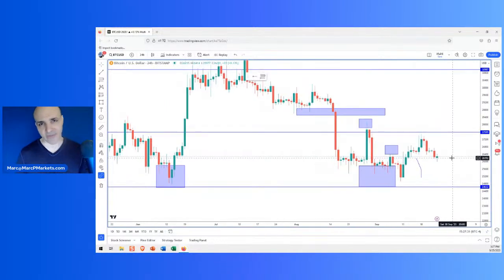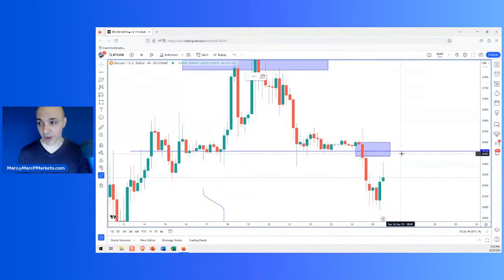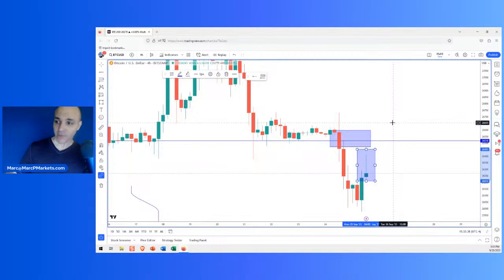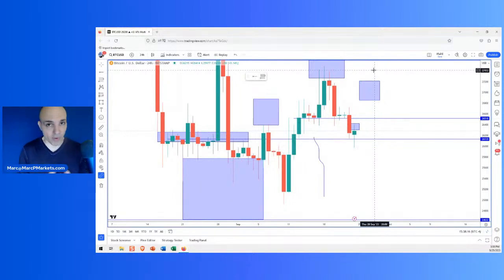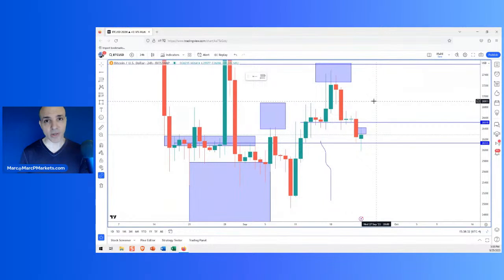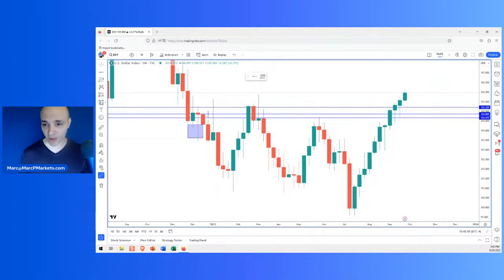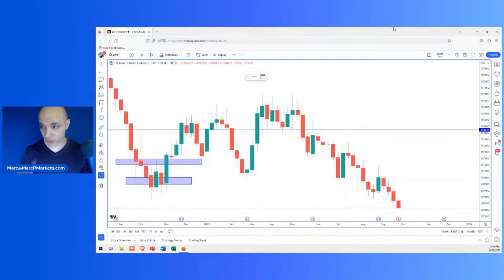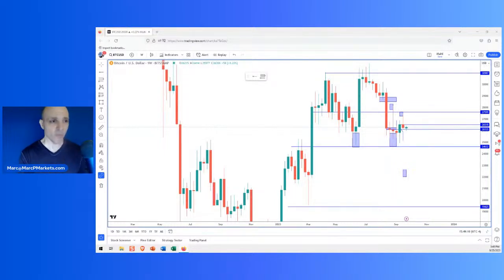Bitcoin: Evaluating Bullish Setups In Bearish Environment.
Without a sense of context, you will have no idea how to gauge the probability or expectations of a setup. In this session I will talk about buying double bottoms within a bearish environment.